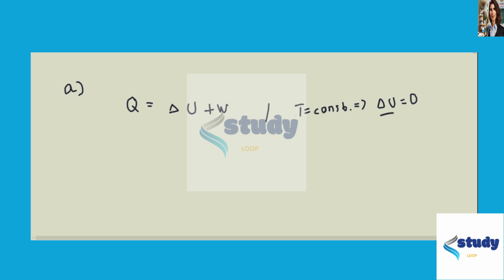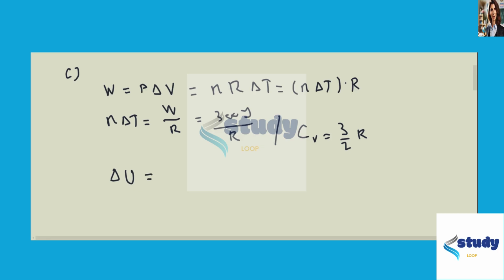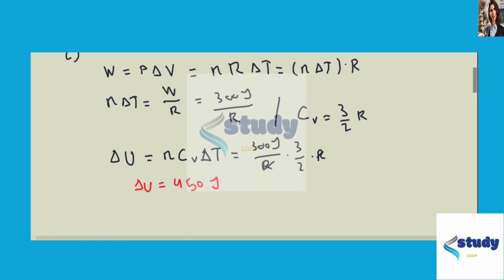A monatomic ideal gas expands slowly to twice its original volume, doing 300 of work in the process.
A monatomic ideal gas expands slowly to twice its original volume, doing 300 of work in the process. Find the heat added to the gas and the change in internal energy of the gas if the process is (a) isothermal; (b) adiabatic; (c) isobaric.